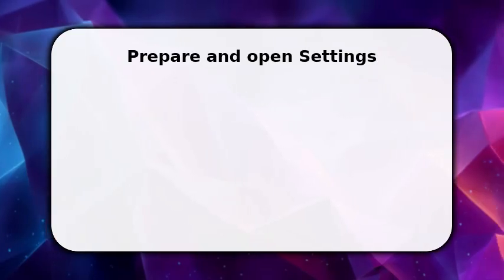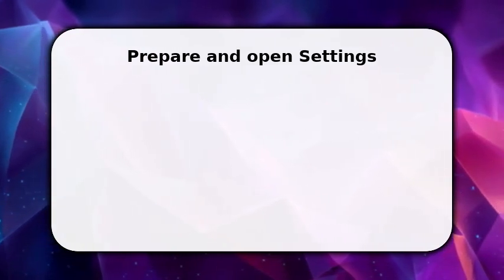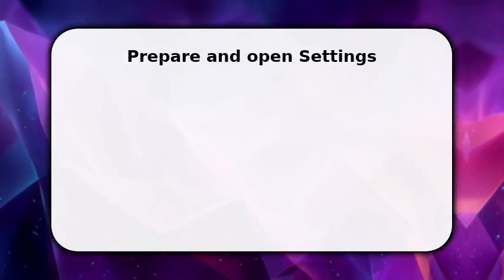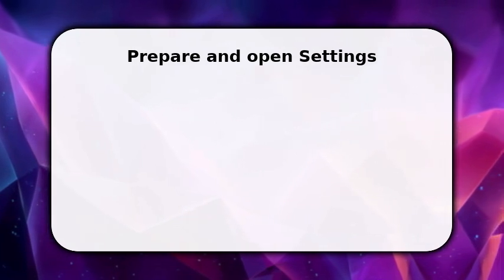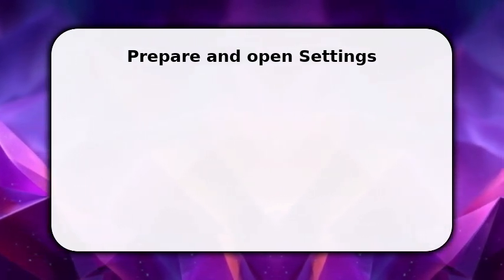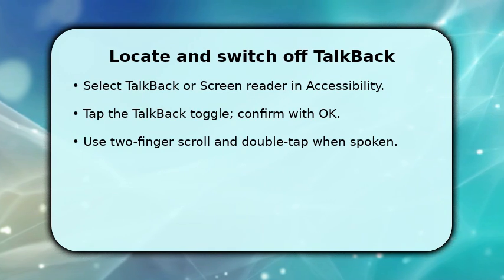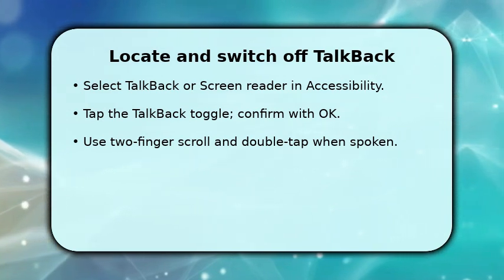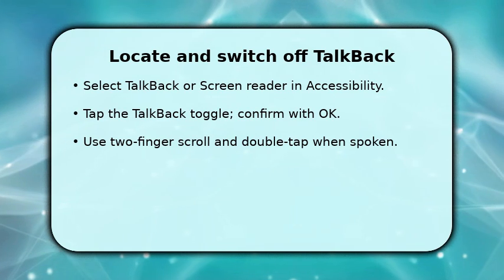How to Turn Off Screen Reader on Huawei Tablet - Full Guide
Discover the step-bythy guide to disabling screen readers on your Huawei tablet. This comprehensive video tutorial will walk you through each phase, ensuring a smooth and hassle-free process.